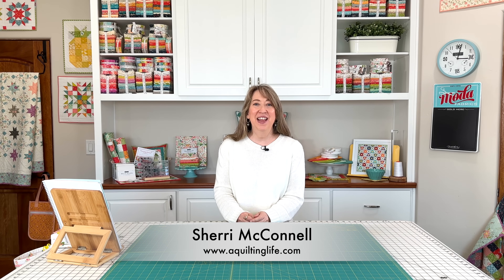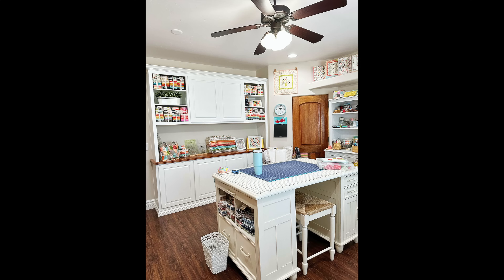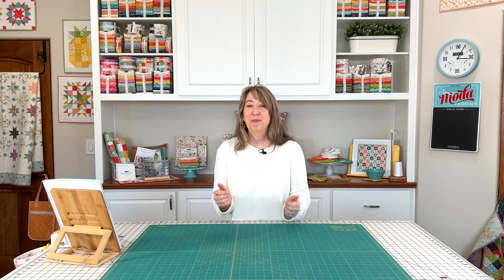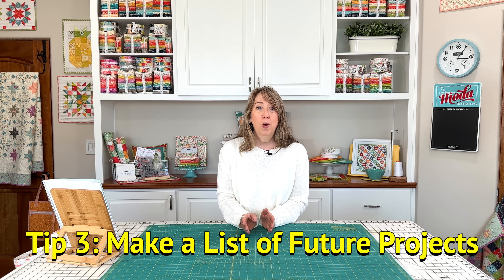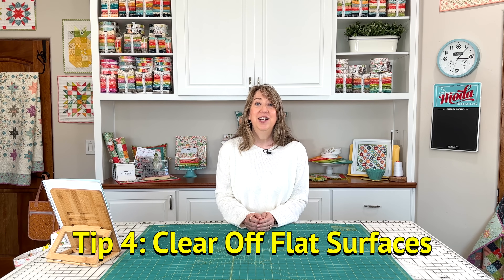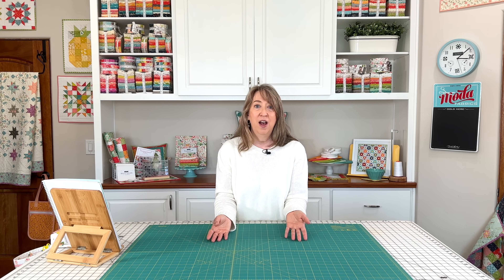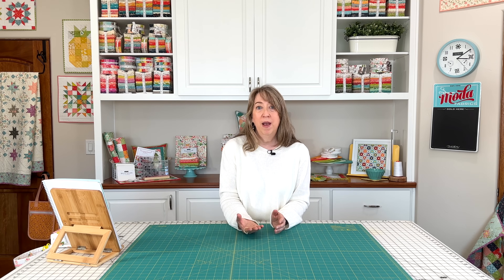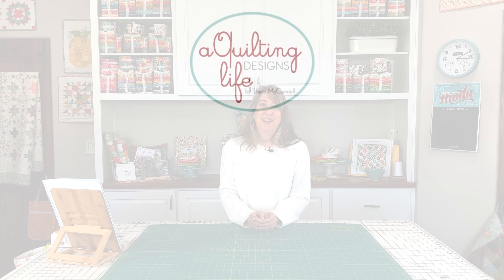Sewing Room Refresh: 5 Tips to Help Declutter Your Sewing Space in 2024!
In this video, Sherri shares 5 tips to help you refresh and revamp your sewing space for the upcoming year. She will be back throughout the year with more helpful tips to help keep your sewing room organized and clutter-free.

Sherri McConnell